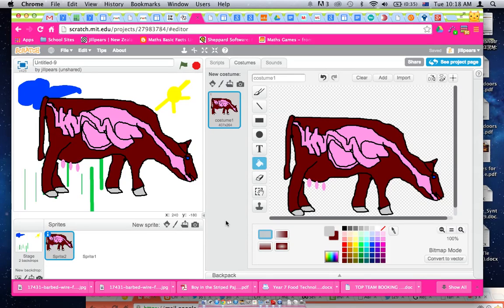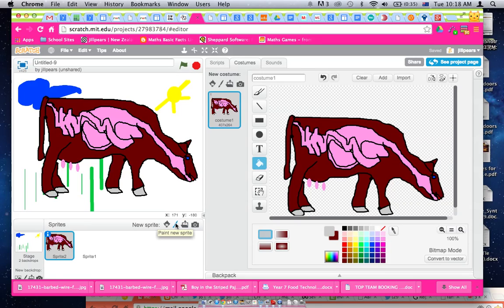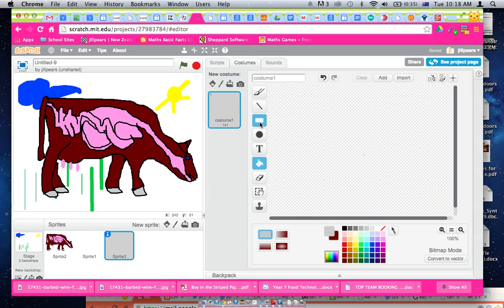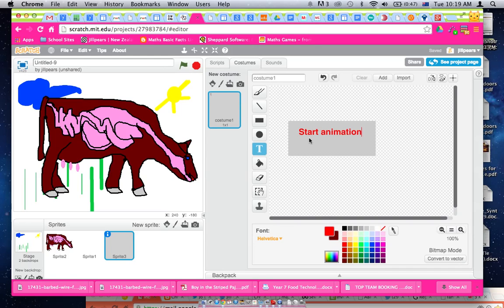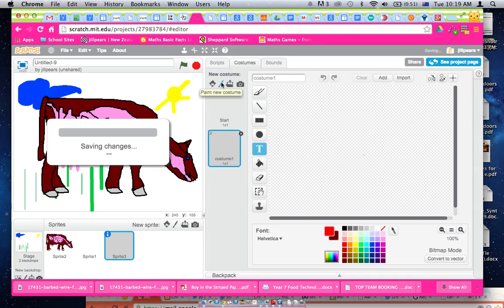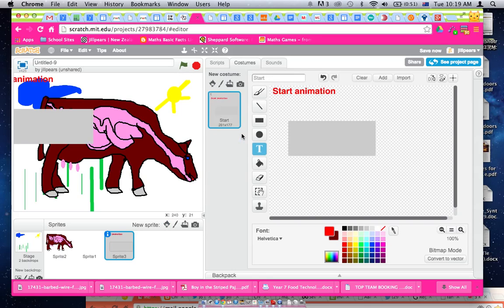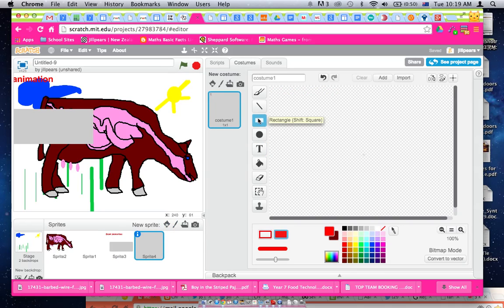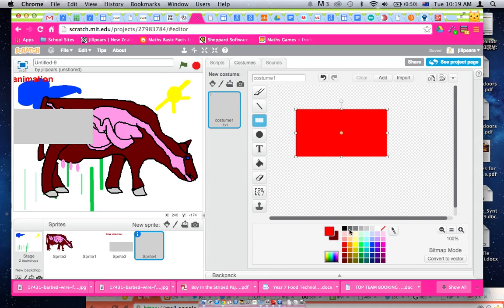Making more sprites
Making sprites using Scratch